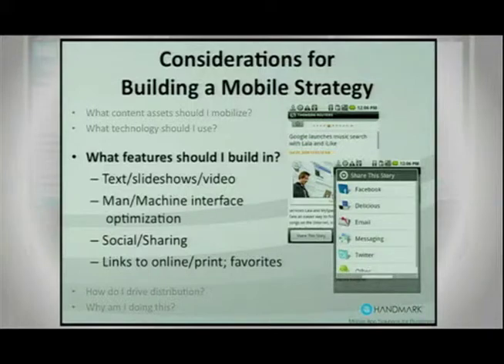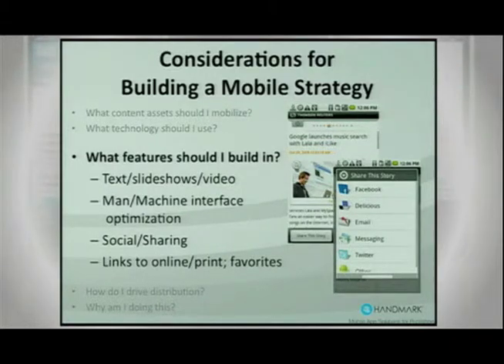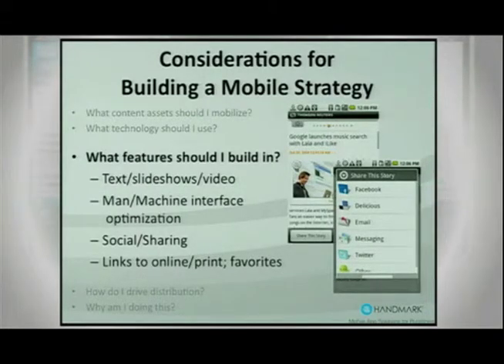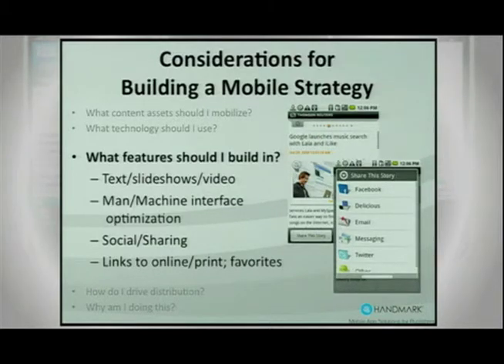[RJI] Mobile Apps: Must-Have Features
3-minute video clips from RJI's event, "Going Mobile: How Journalists Can Meet the Cell Phone Challenge."
Steve McGuigan of Handmark talks about considerations and must-have features for mobile apps. McGuigan, VP of Business Development and Sales for Handmark, is responsible for building partnerships with global media companies and assisting them to produce, distribute and monetize branded smartphone applications for them.